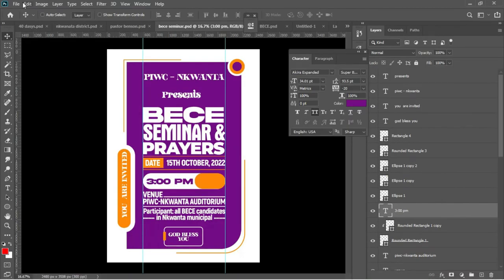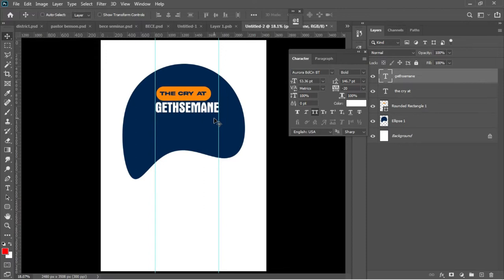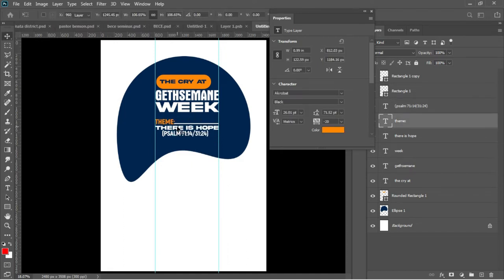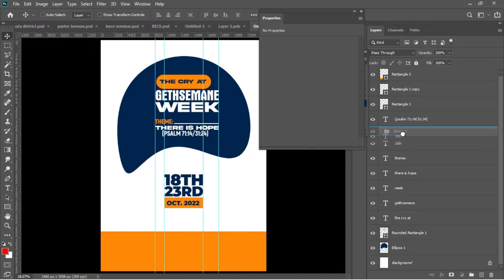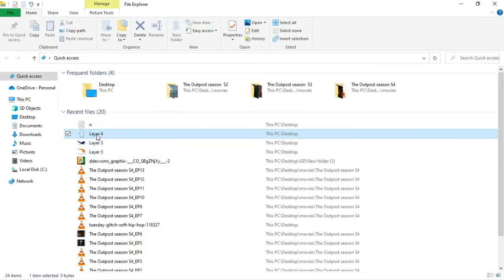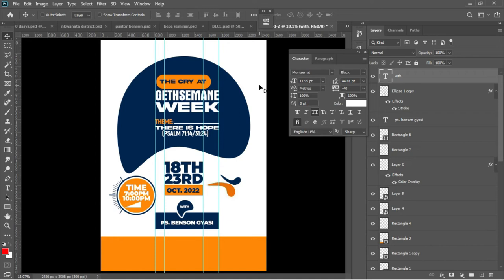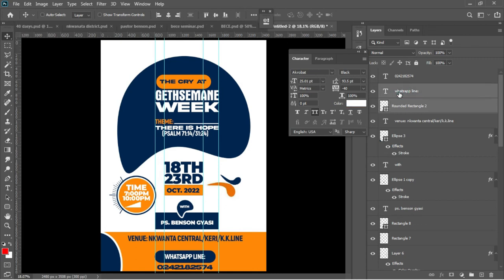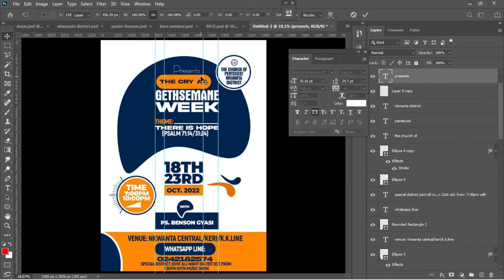How To Design a CHURCH FLYER in PHOTOSHOP 2022 | Church Flyer Tutorial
Learn how to create Church flyer for free in Photoshop 2022 step by step. This video can help you create church conference flyers, revival flyers, church event flyer, church flyer templates, church flyer for conference and more, all in in photoshop 2022. I hope you enjoy the video.

Fonts Used:
1. Akira
2. Montsarrat
3. Akrobat
4. Aurora BdCn BT

Much love